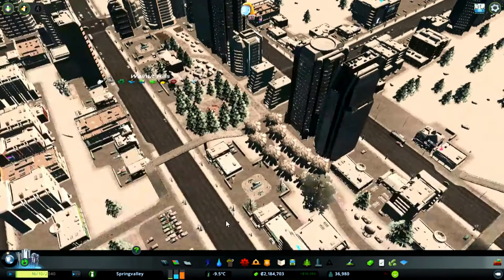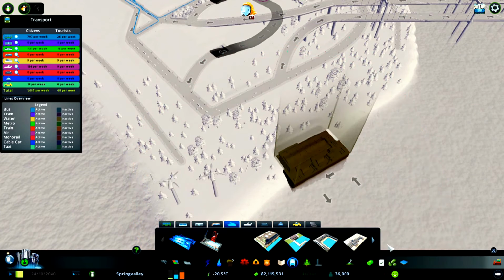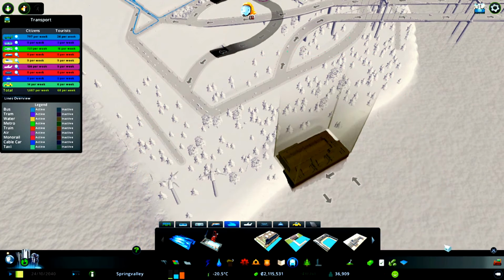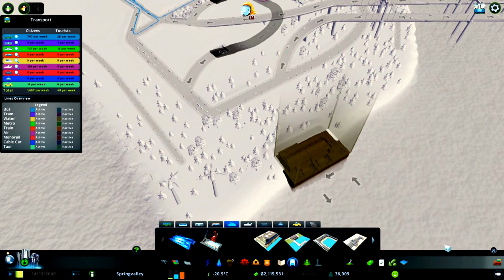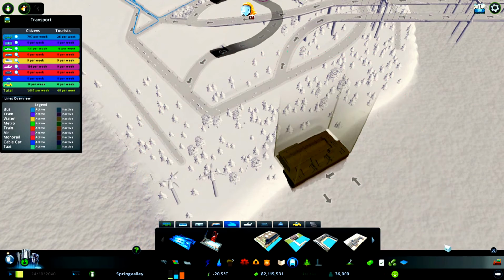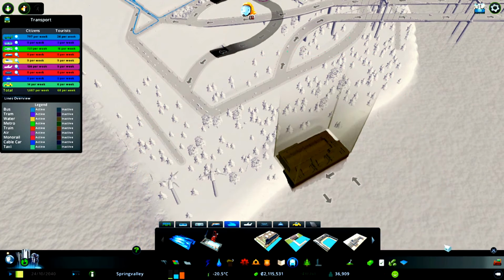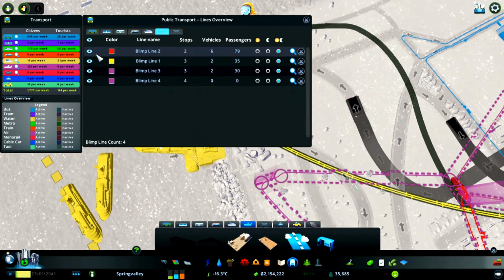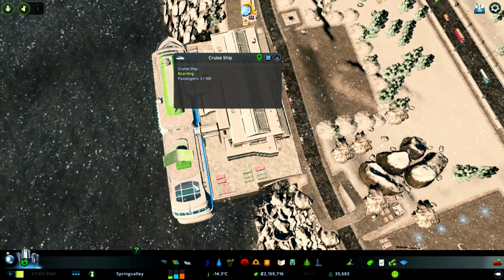Cities Skylines Mass Transit: Harbour for the City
Lets play cities skylines . making harbour for the city so the more tourists come to the city.